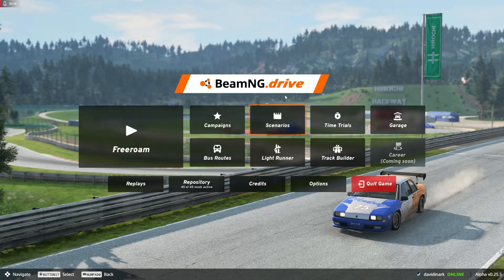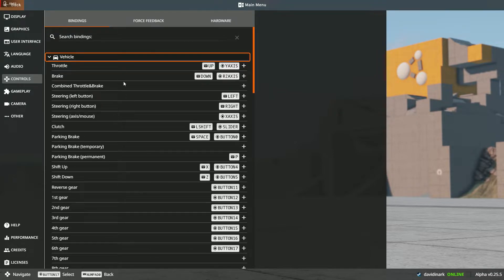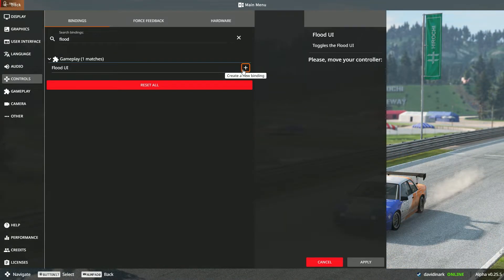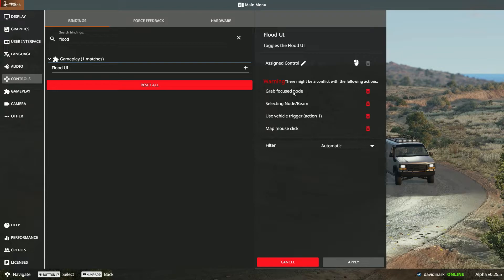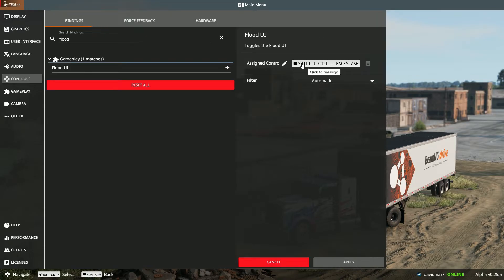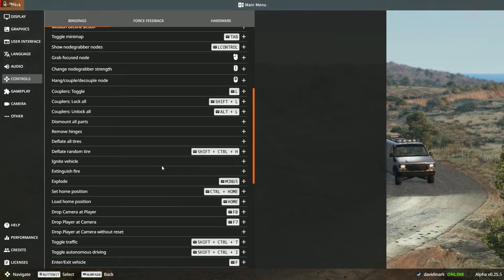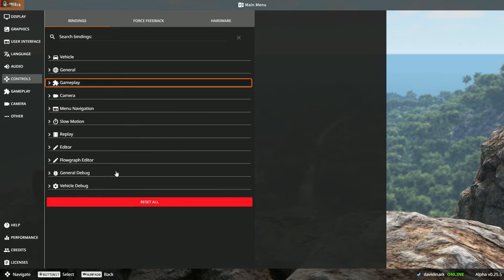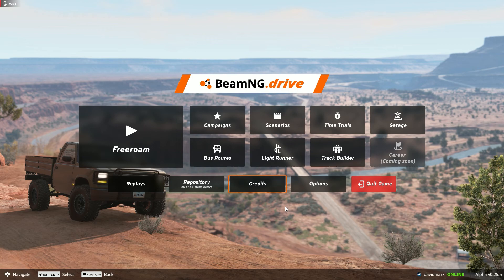BeamNG Drive - Quick tutorial: Assigning Key Bindings - How to Play BeamNG Drive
Heya! BeamNG Drive - Quick tutorial: Assigning Key Bindings - How to Play BeamNG Drive. Learn how to set/change key bindings in BeamNG Drive. Also learn how to reset key bindings in BeamNG.

LosWilko

Zachary

Thanks to Channel Members:

Connie C